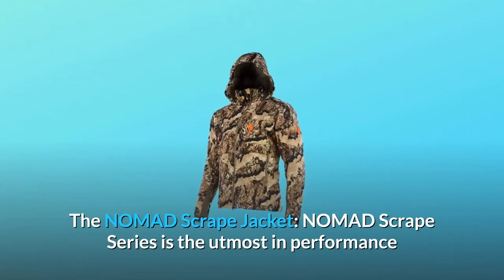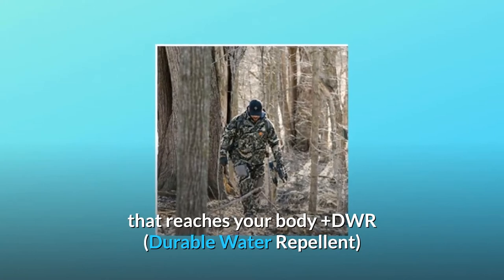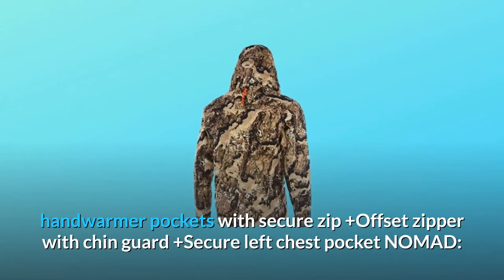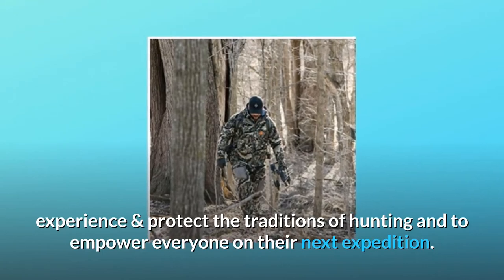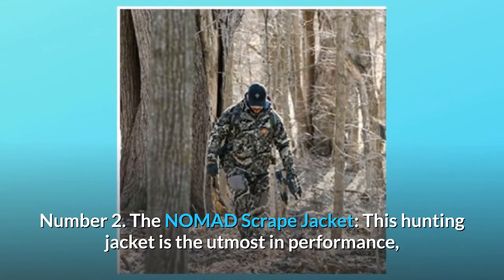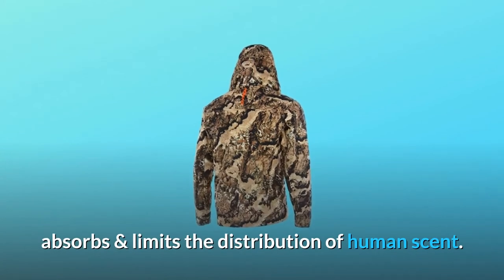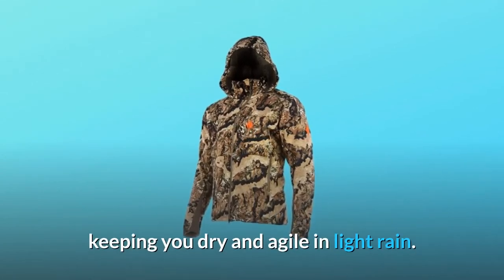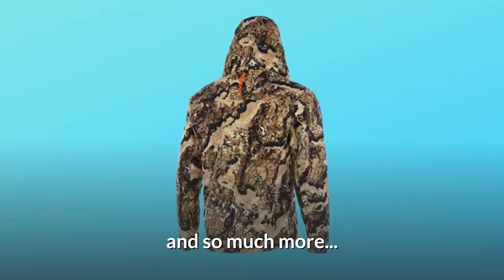Nomad Men's Scrape Jacket Review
Check Amazon's latest price (These things might go on Sale)

The NOMAD Scrape Jacket: NOMAD Scrape Series is the pinnacle of performance, developed via hundreds of hours of field testing. We'd put this jacket up against any on the market today. It's highly windproof, extremely soft, silent, and warm. FEATURES: +Wind resistant fabrics combined with innovative construction to limit the amount of wind that reaches your body +DWR (Durable Water Repellent) +Sound Kill noise limiting technology +High-pile interior fabric that is super-soft and made of long fibre fleece to trap air for added warmth and comfort +DWR (Durable Water Repellent) +DWR (Durable Water Repellent) +DWR (Durable Water Repellent) +DWR (Dur +3 layer windproof grid fleece exterior +Compatible with safety straps +Sherpa lined hand warmer pockets with secure zip +Offset zipper with chin guard +Secure left chest pocket NOMAD's mission is to provide the most creative, genuine hunting gear in order to encourage a community to experience and preserve hunting traditions, as well as to empower everyone on their next adventure.

No. 1: NOMAD: Creating the most creative, genuine hunting gear to encourage a community to enjoy and preserve hunting traditions, as well as to empower everyone on their next adventure.

Number 2: The NOMAD Scrape Jacket: This hunting jacket is the pinnacle of performance, designed after hundreds of hours of field testing - Highly windproof, ultra soft, silent, and warm | Safety strap compatible.

Number 3: SCENT SUPPRESSION: Prey can detect our fragrance from a mile away, but NOMAD's Silver Z Scent Suppression clothing technology absorbs and restricts the spread of human scent.

Number four, SUPERIOR WARMTH: This hunting jacket is made of super-soft high-pile sherpa fleece that is intended to trap air for additional warmth.

Number 5: WATER REPELLENT: You can't hunt for long if you're wet and chilly - This hunting jacket's durable water repellent covering repels water, keeping you dry and nimble in light rain.

NOMAD's wind-resistant materials and clever design restrict the amount of wind that reaches your body, keeping you warmer and enabling you to remain out longer.

Number 7 SILENT FABRIC: Sound Kill noise limiting materials decrease human detection even more.

Commonly Asked Questions:

Question 1: Is the hood detachable?
Unfortunately, this is not the case.

Question #2: I'm 6'4", 275 pounds, with a 44 waistband and a 34 inseam, and I'm searching for a jacket and trousers.
Answer: I'd go three times. I'm 5'10" 230 pounds and wear a 2x so I can layer if necessary.

Question #3: Is there an opportunity for a safety harnes?

Searches related to Nomad Men's Scrape Jacket Review